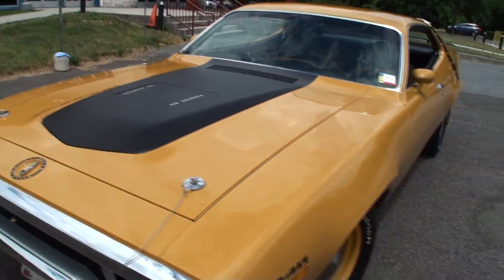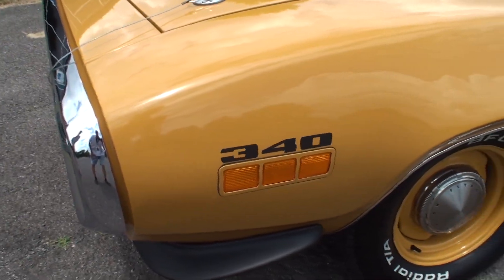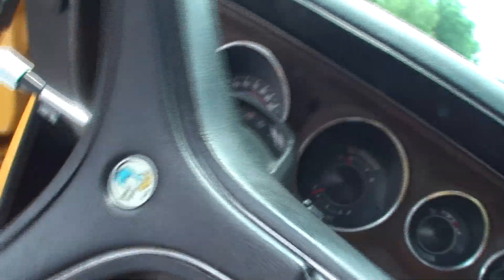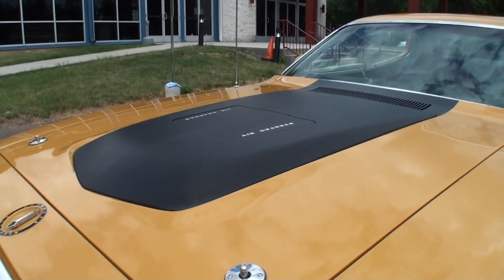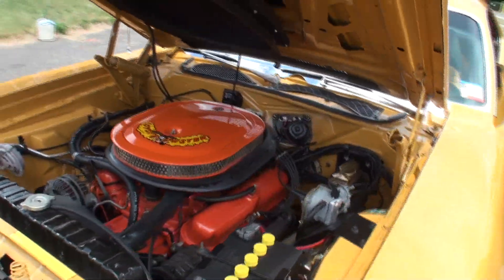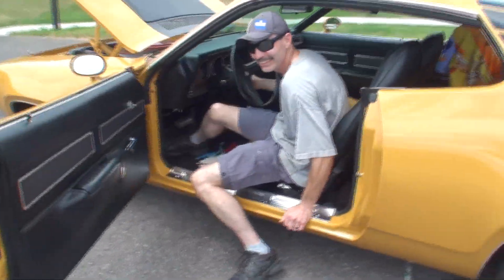1971 Plymouth Road Runner in Bahama Yellow & 340 Engine Sound on My Car Story with Lou Costabile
On "My Car Story" we're at the Carlisle Events in Carlisle PA on 7-11-20.

We're looking at a 1971 Plymouth Road Runner in Bahama Yellow Paint. The car comes with the factory 340 CI V8 engine.

The car's Owners are Jay & Vicki Moser.  They’ve had this car since 2003.  Vicki shares her Dad had 13 cars when she was 16 year old.  When she saw Jay in a Dodge Dart at a Zoo car show, she knew he was the one for her.  Once married they found out they both liked this car design and ended up getting this one.  A Mopar marriage that’s going on happily ever after.

If you’re interested in learning about the different events at the Carlisle Events, go to the